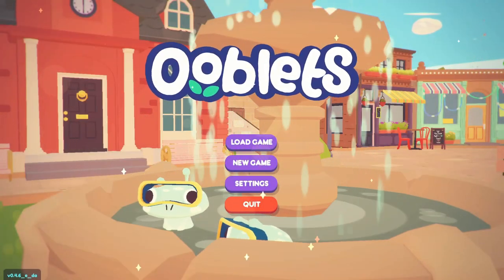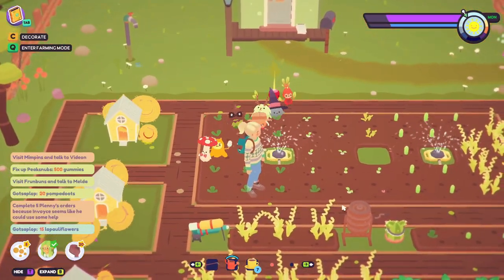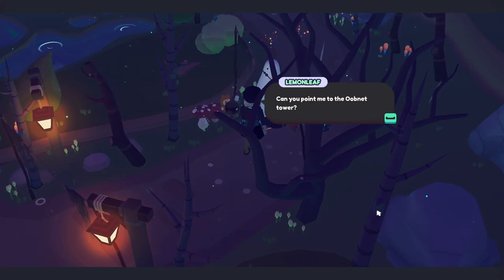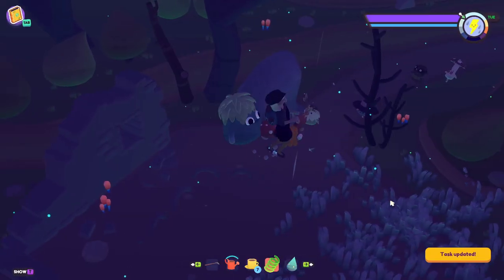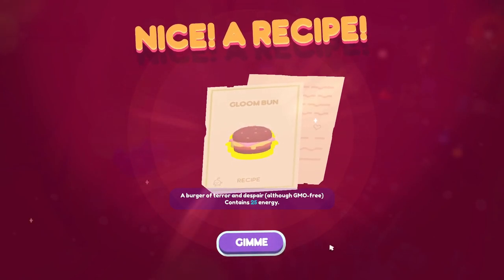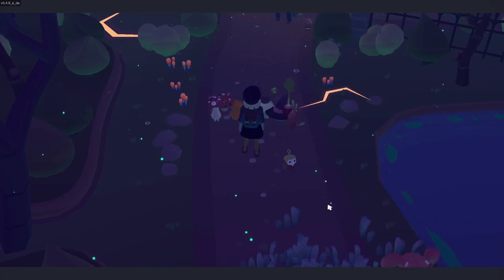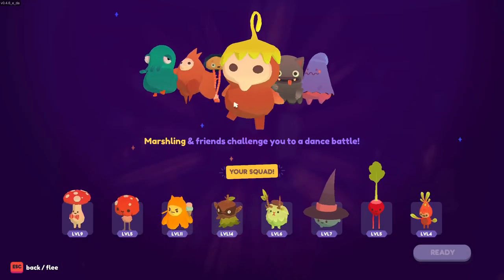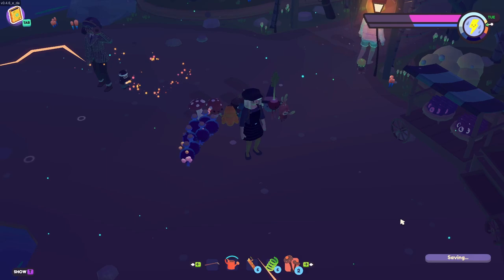NULLWHERE - Lemon Plays OOBLETS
Thumbnail art by yours truly 😃